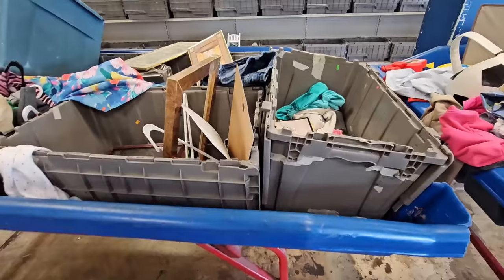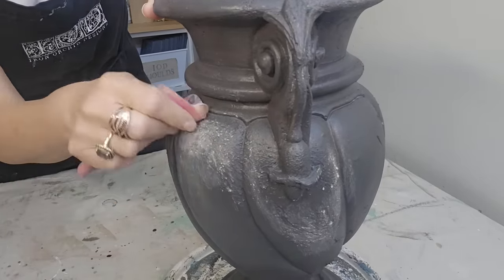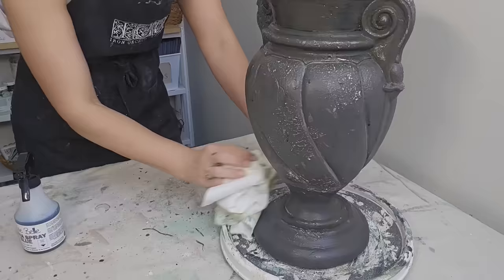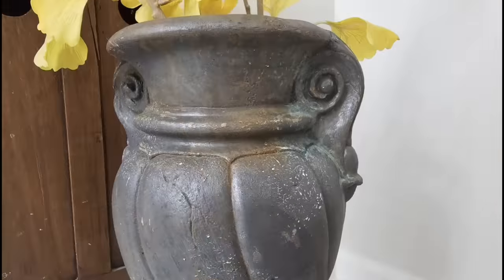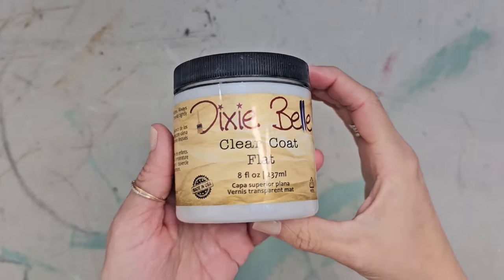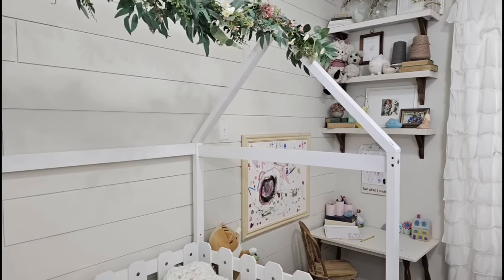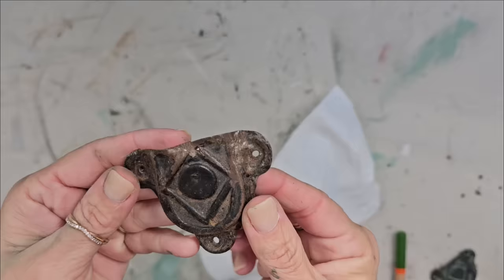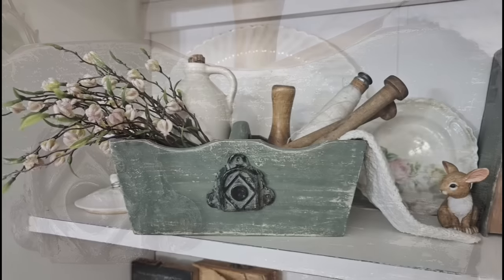How the thrift items • Fresh Start • Thrifted to Chic • Painting and Styling Thrifted Decor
How the thrift items are made. Painting and styling thrifted decorating ideas. Fresh start thrifted to chic and style. Join me as I transform thrifted items from drab to fab! Learn painting and styling tips for upcycling thrifted decor, giving your home a fresh, chic look on a budget.
If you are interested in selling on Whatnot I would love it if you signed up through my link

WHATNOT SALE: Thursday, April 18th at 11am cst
make sure you bookmark my sale it Whatnot so you don't forget

● Products used in todays video:
○ Fine Paint Pin
○ Transfer Paper